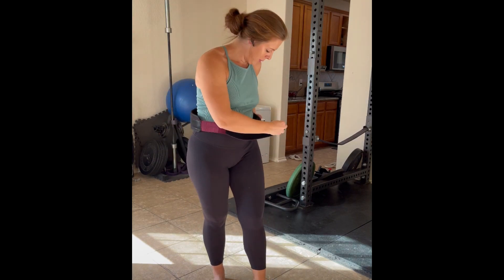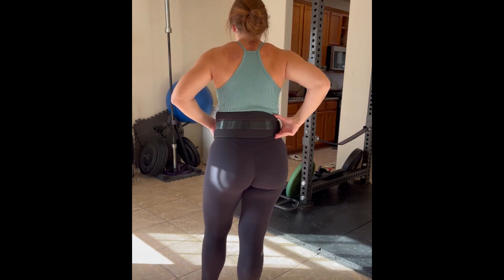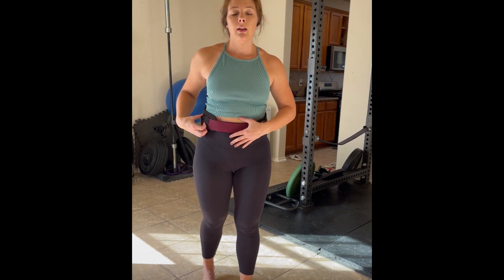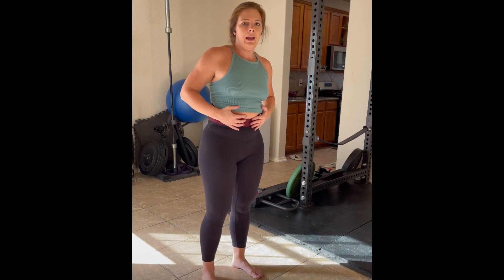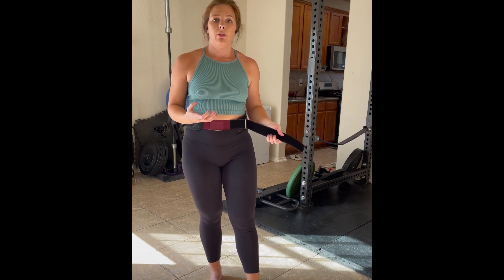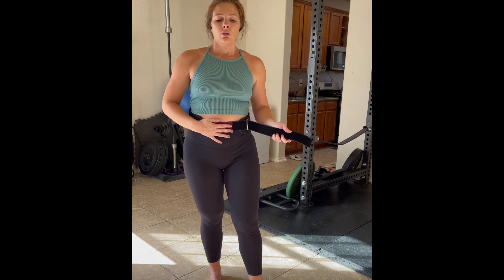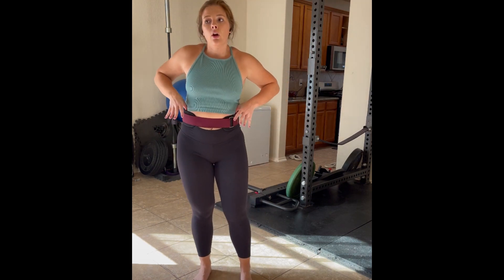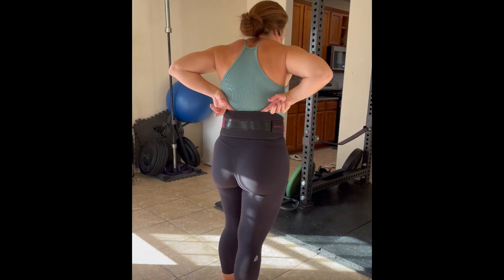How to Put On Weight Belt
Tune in to get a step-by-step on how to put on your weightlifting belt for the best results! Not too high, not too low. Not too tight, not too loose.